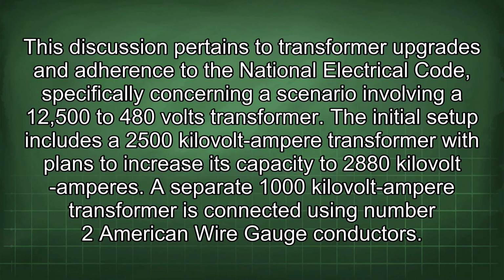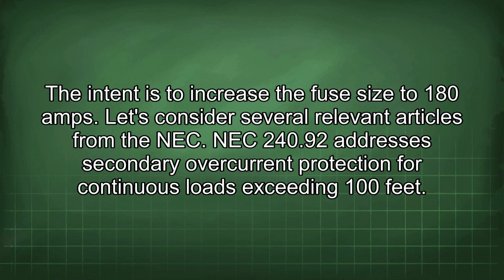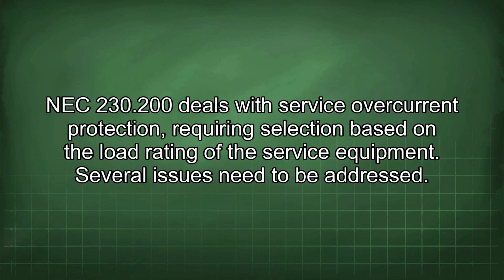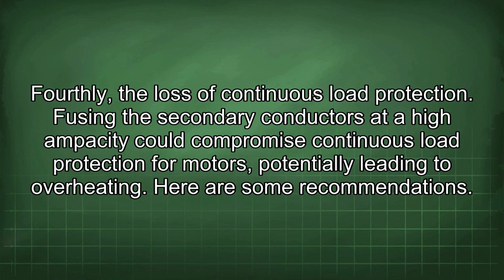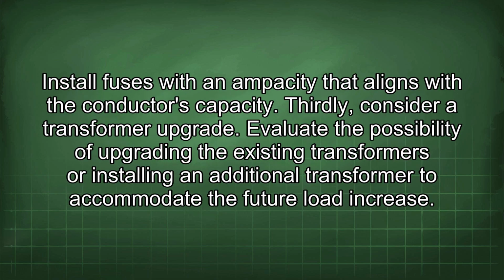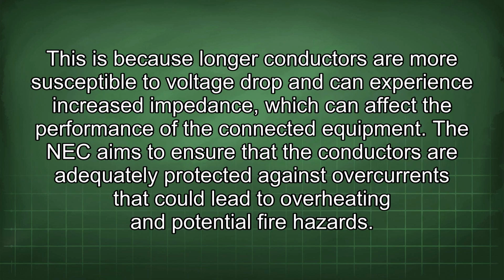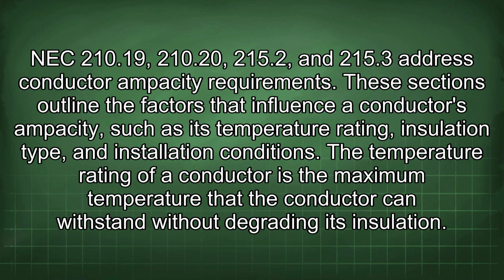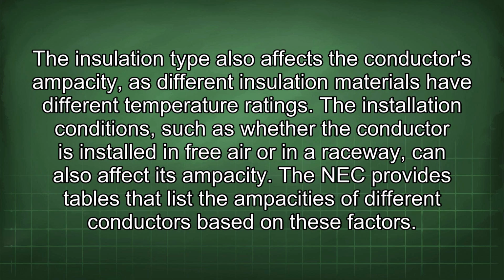Transformer Upgrade Considerations and NEC Compliance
Learn about transformer upgrade considerations, NEC compliance, and conductor sizing. This video covers key NEC articles and recommendations for safe and reliable electrical systems. Understand the importance of proper overcurrent protection and conductor ampacity.